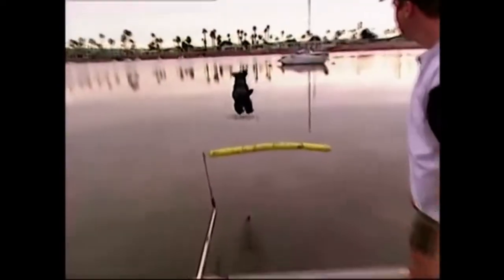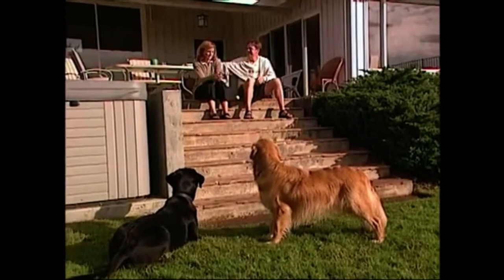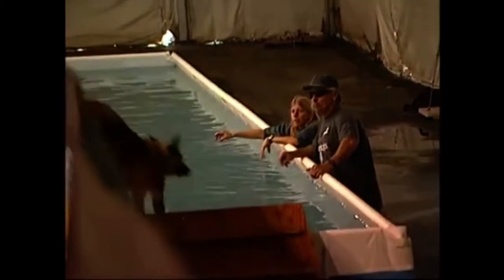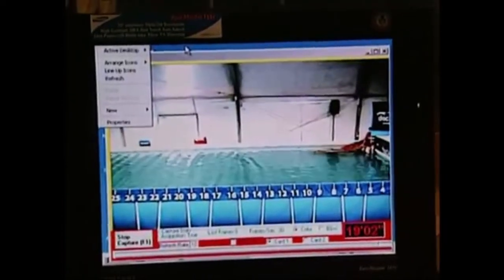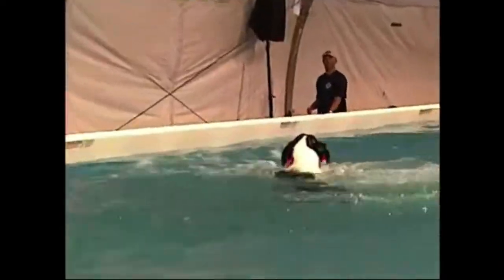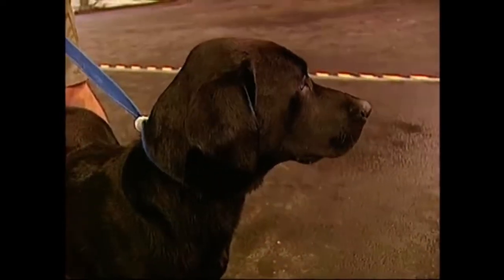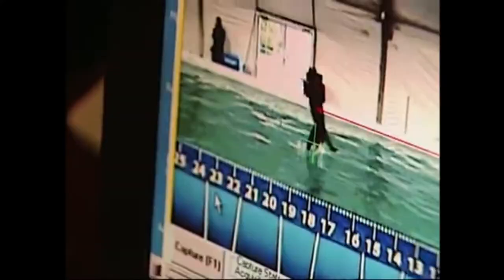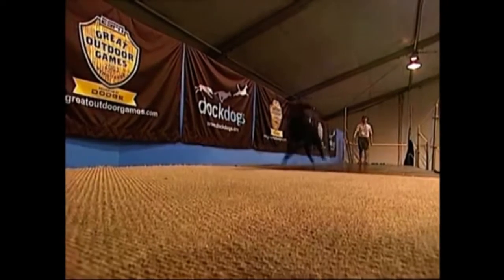Dogs with jobs: hogan